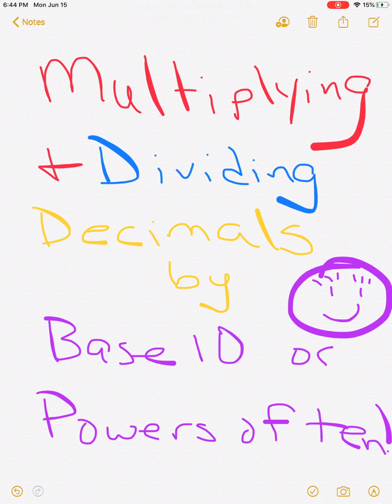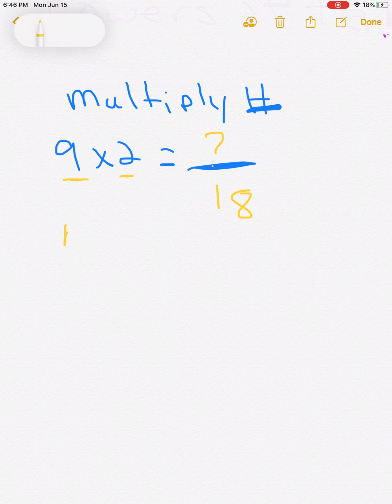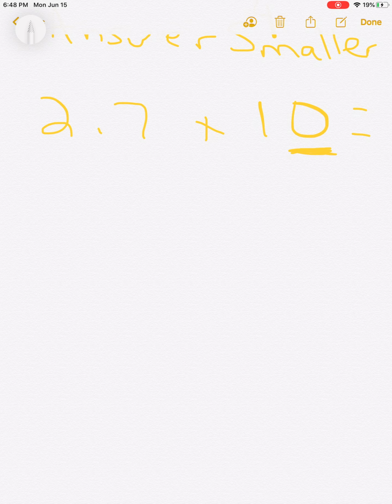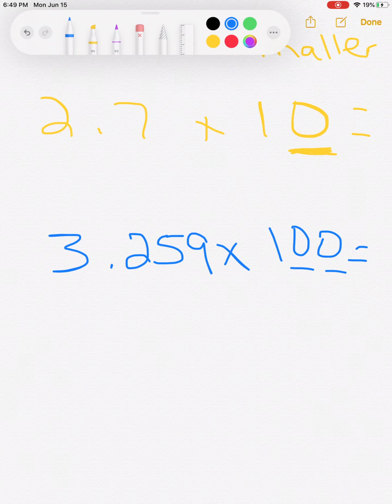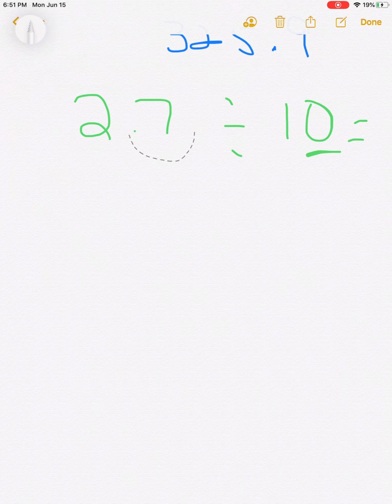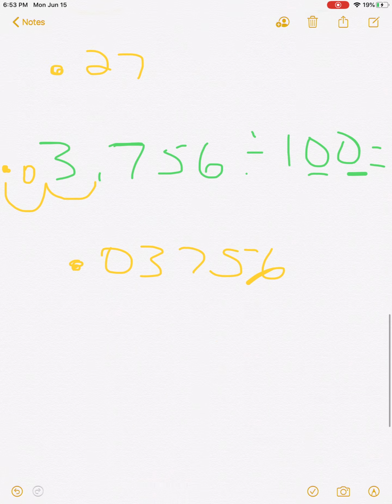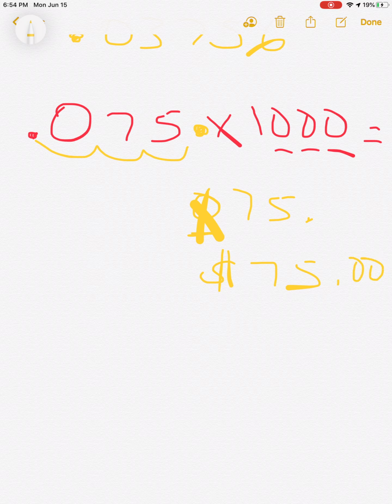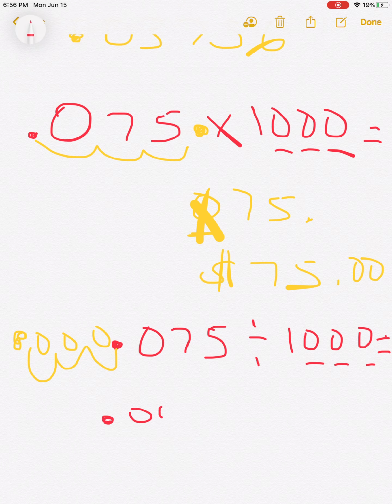Dividing and Multiplying Decimals By Powers of ten or Base 10 numbers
Help with Math strategies for multiplying and dividing